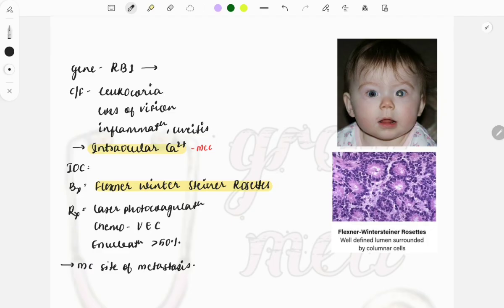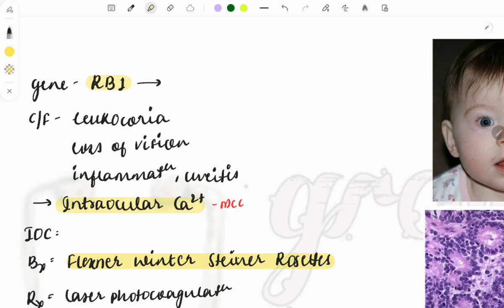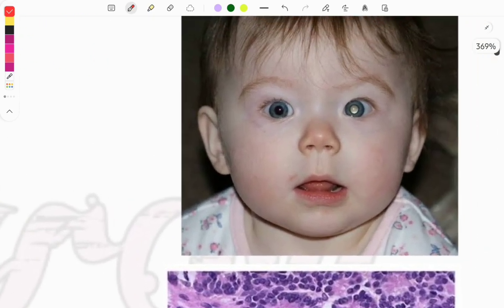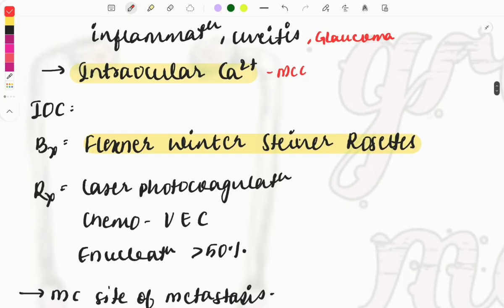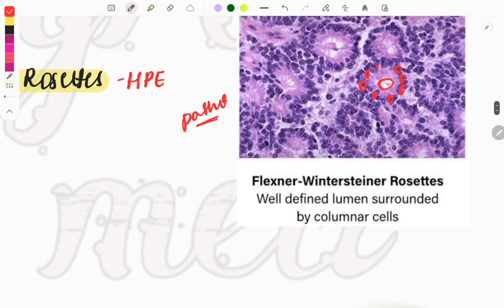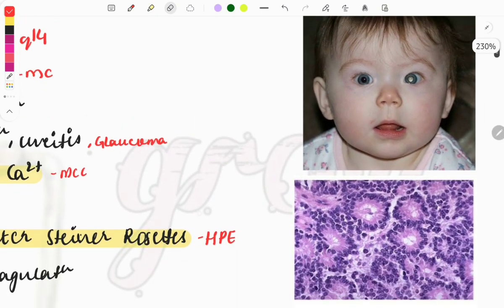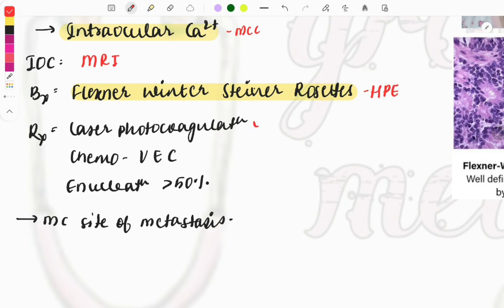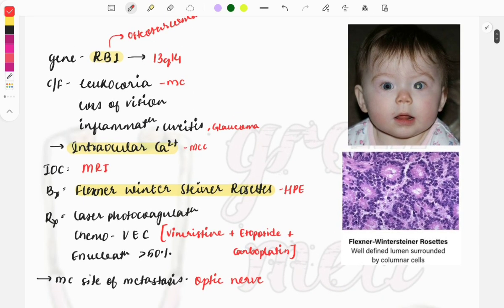DAY 9- RETINOBLASTOMA || FMGE, NEETPG